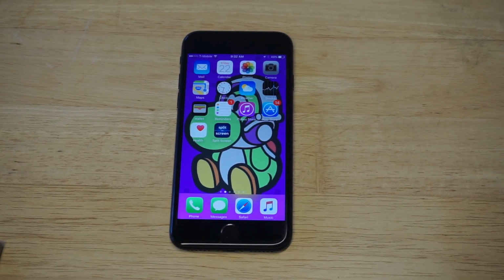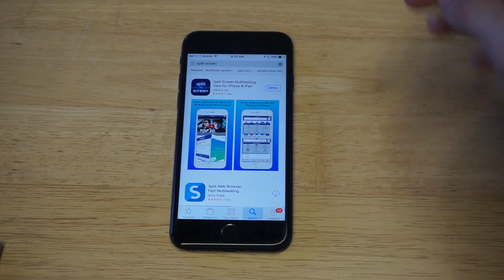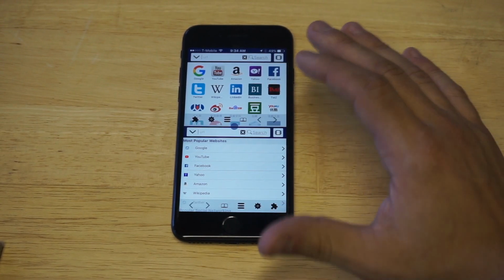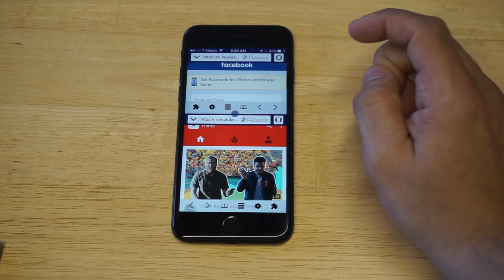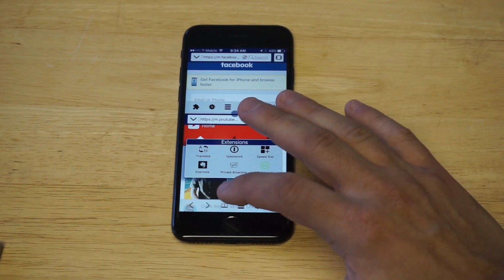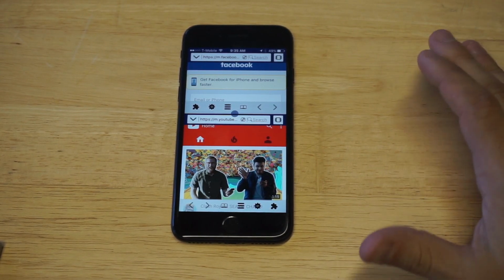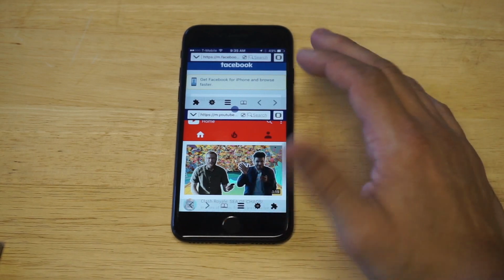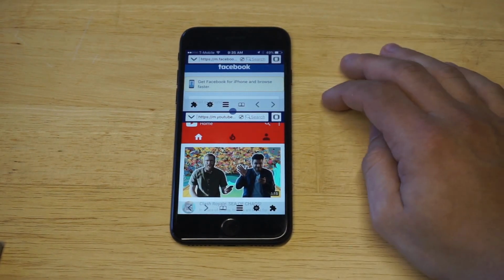How To Use Split Screen / Multi Window On Iphone 7 - Fliptroniks.com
For how to use split screen / multi window on iphone 7 follow our above listed tips.